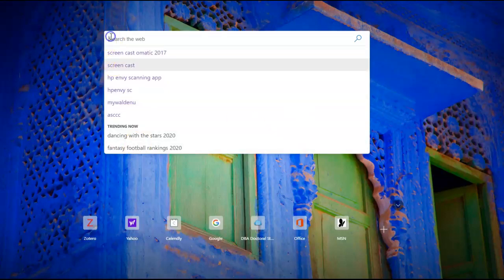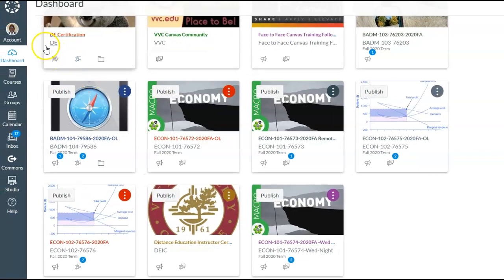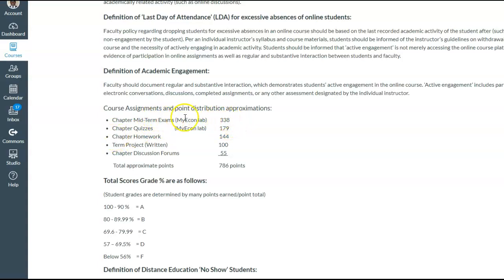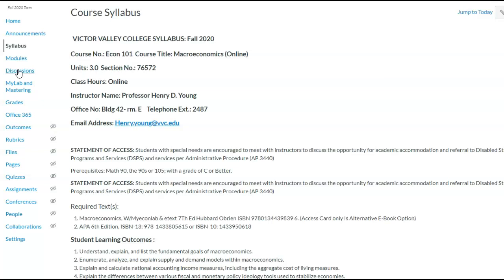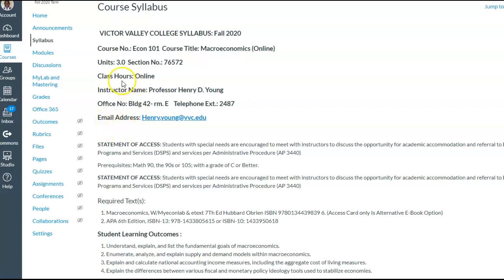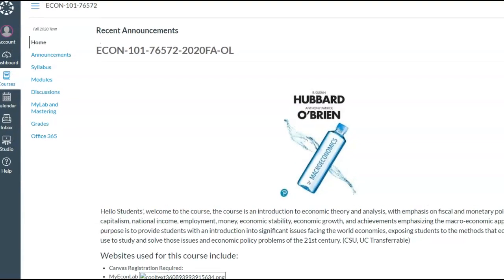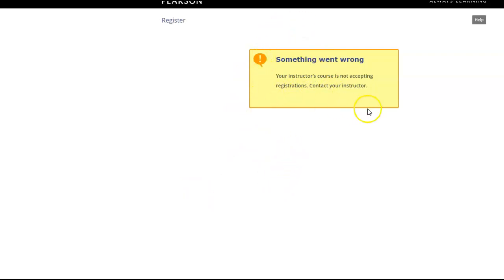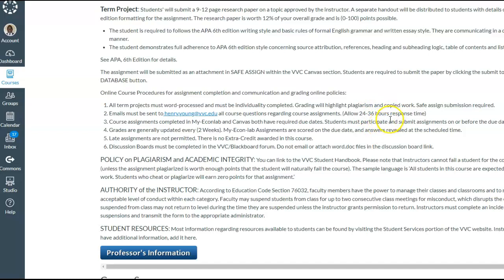(Week 1) Fall 2020 -Spring 2021, and Fall 2021 Micro and Macroeconomics Courses Introduction Video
Spring 2021 Applicable